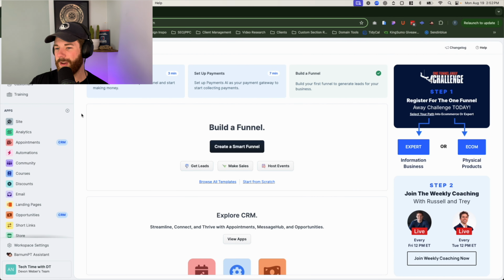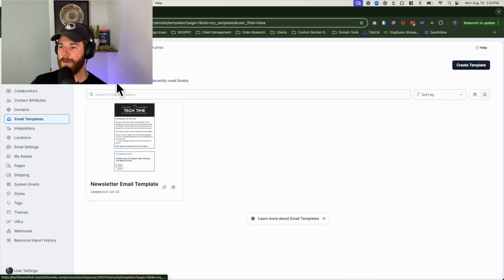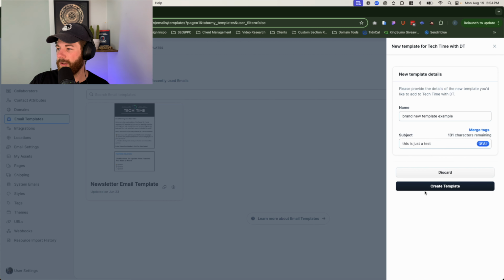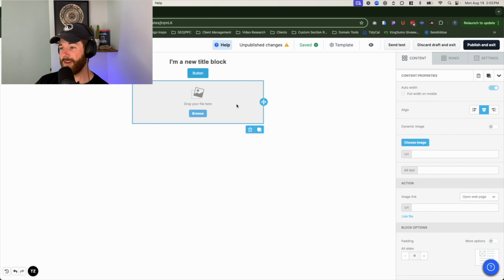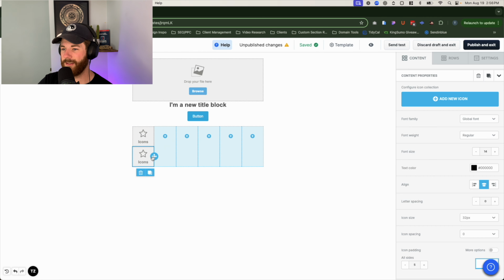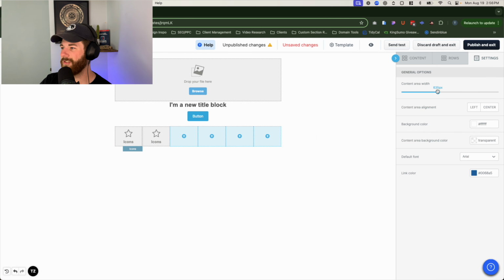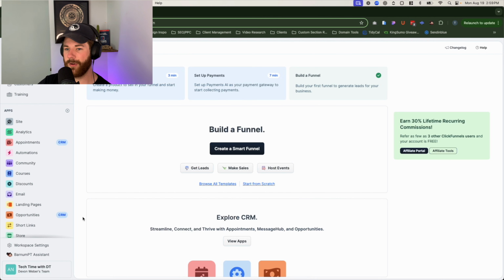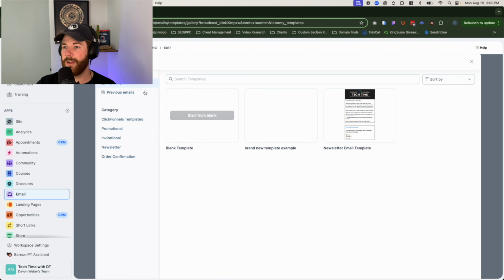How to Create and Use Email Templates in ClickFunnels 2.0 | Step-by-Step Guide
Streamline your email marketing efforts with reusable email templates in ClickFunnels 2.0! In this tutorial, Tyson from Repair My Funnel walks you through the process of creating custom email templates and using them in your campaigns. Whether you’re sending newsletters, promotional emails, or any other regular communication, this guide will help you save time and maintain consistency. Here’s what you’ll learn:

 • Creating an Email Template: Learn how to set up your own templates to speed up email creation.
 • Using Pre-made Templates: Discover how to apply your templates across broadcasts and workflows.
 • Customizing Templates: Explore ways to adjust content, layout, and design to fit your brand.
 • Best Practices for Email Design: Tips for ensuring your emails look great on both desktop and mobile.

Email templates are a game-changer for maintaining brand consistency and efficiency in your marketing. Watch this video to master email templates in ClickFunnels 2.0!

⏰ Timestamps:

 • 00:00 - Introduction to Email Templates in ClickFunnels 2.0
 • 00:28 - Navigating to the Email Templates Section
 • 01:20 - Creating a New Email Template
 • 02:12 - Customizing Your Email Template
 • 05:12 - Saving and Using Your Email Template
 • 06:26 - Conclusion and Next Steps